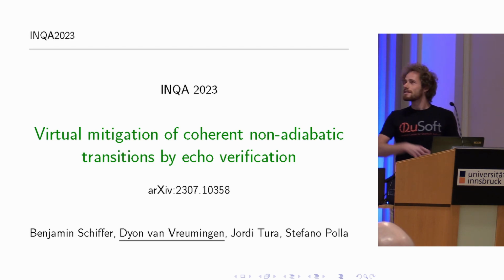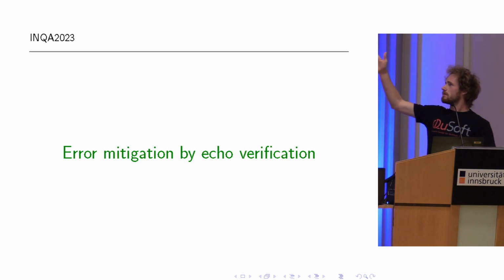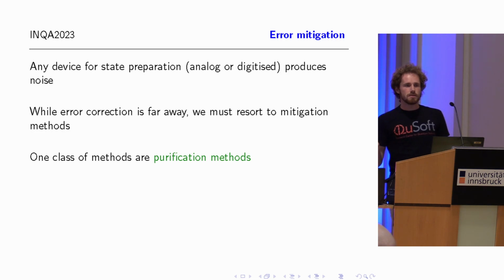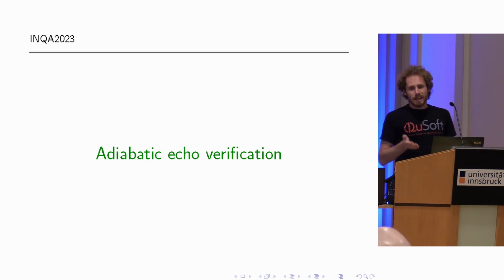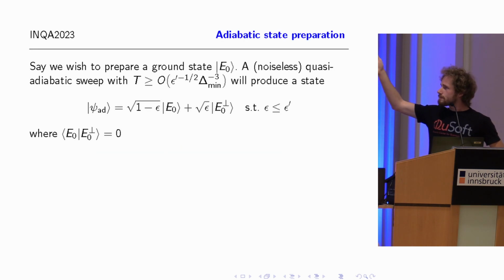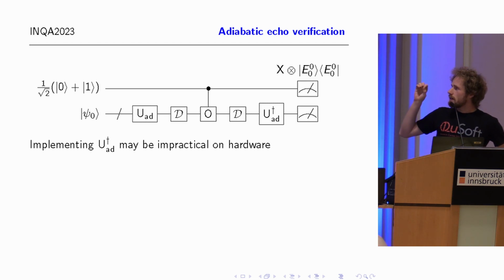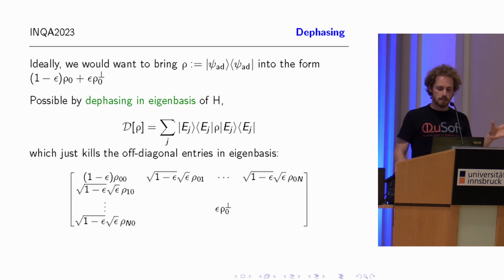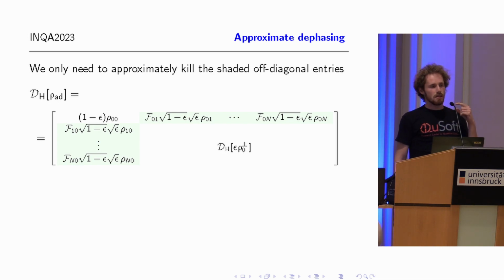INQA Conference 2023: Dyon Van Vreumingen, University of Amsterdam / CWI, Netherlands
Title: Virtual mitigation of coherent non-adiabatic transitions by echo verification

Abstract: Transitions out of the ground space limit the performance of quantum adiabatic algorithms, while hardware imperfections impose stringent limitations on the circuit depth. We propose an adiabatic echo verification protocol which mitigates both coherent and incoherent errors, arising from non-adiabatic transitions and hardware noise, respectively.
Quasi-adiabatically evolving forward and backward allows for an echo-verified measurement of any observable. In addition to mitigating hardware noise, our method uses positive-time dynamics only. Crucially, the estimator bias of the observable is reduced when compared to standard adiabatic preparation, achieving up to a quadratic, and in some cases a quartic, improvement.